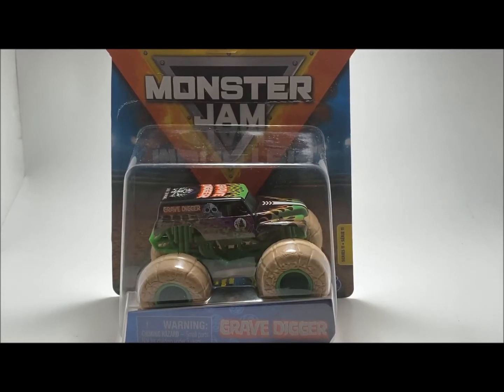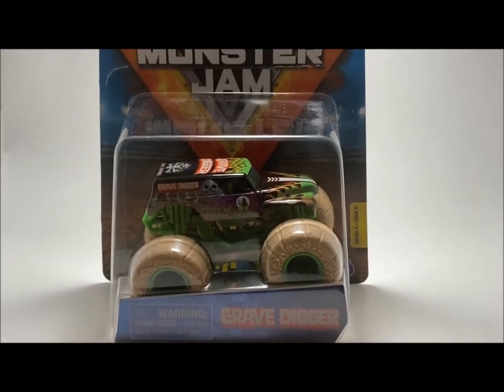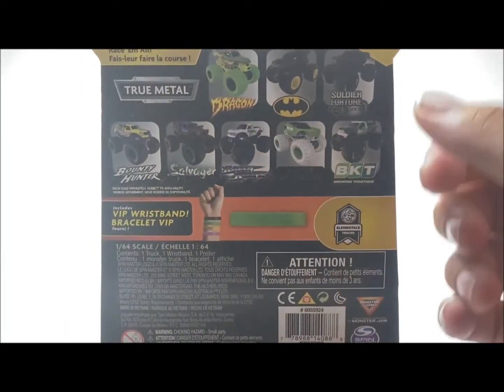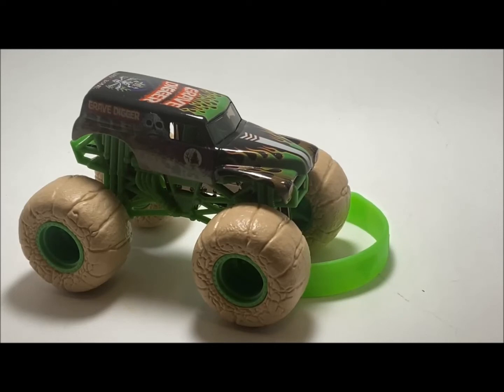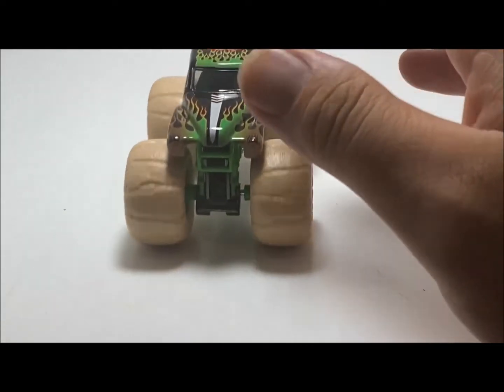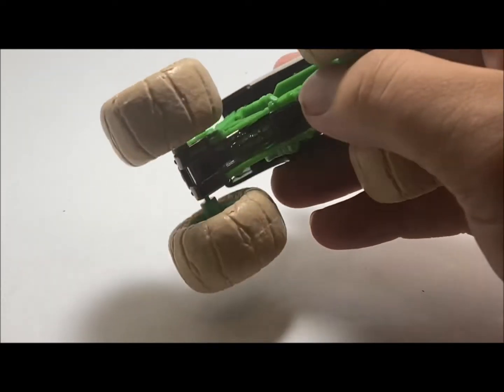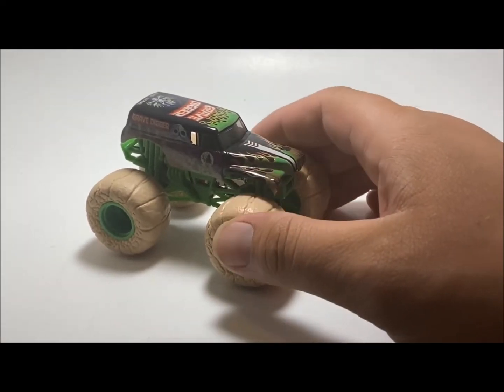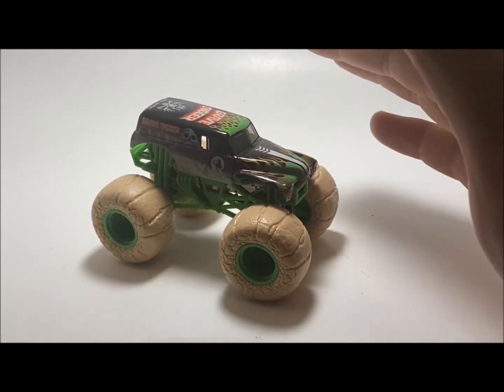SPIN MASTER MONSTER JAM Mix 11 Elemental Grave Digger Review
Today we look at the first of 4 Elemental Trucks For Spin Master's 2020 Monster Jam Toy Line, The 1st Truck of theses is none other than Grave Digger.

Grave Digger
Mix 11
Green Rims
Green Roll Cage
Elemental Dirt/Earth Smooth Tire's
Normal Grave Digger Casting/Tooling
Detailed Dust & Dirt On Sides and Front Fenders
Elemental Trucks 1/4
Charcoal Black/Grey Chassis